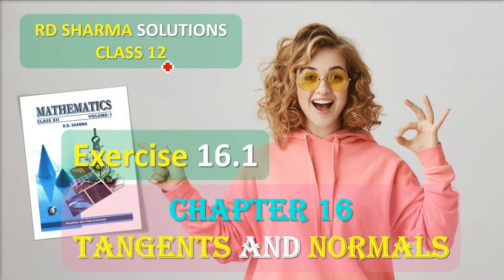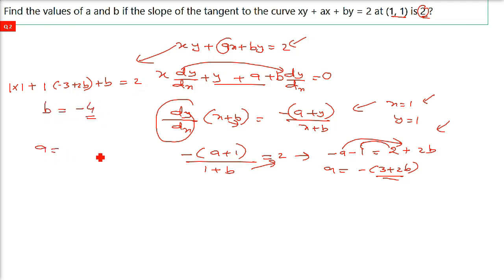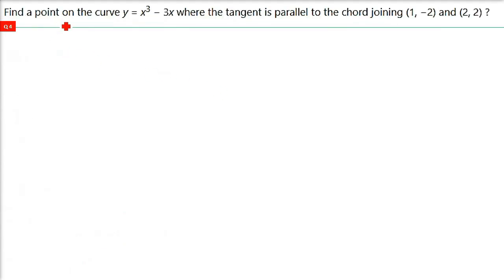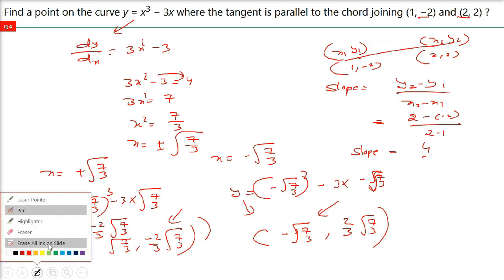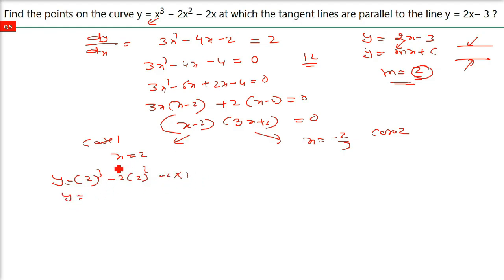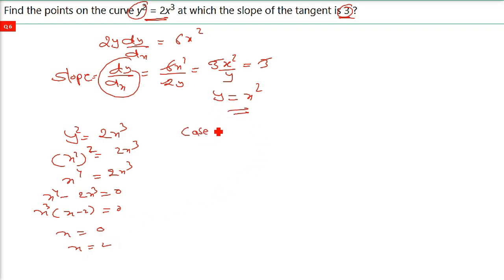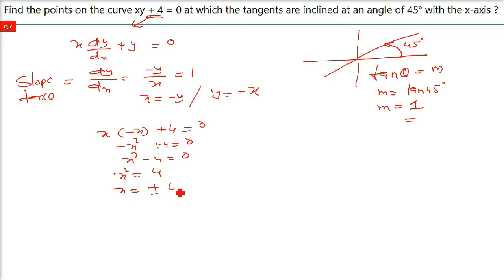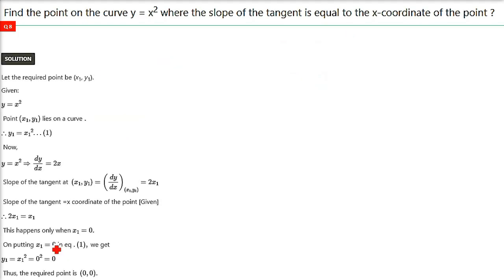RD SHARMA SOLUTIONS CLASS 12 Chapter 16 Tangents and Normals Exercise 16.1 Part 2